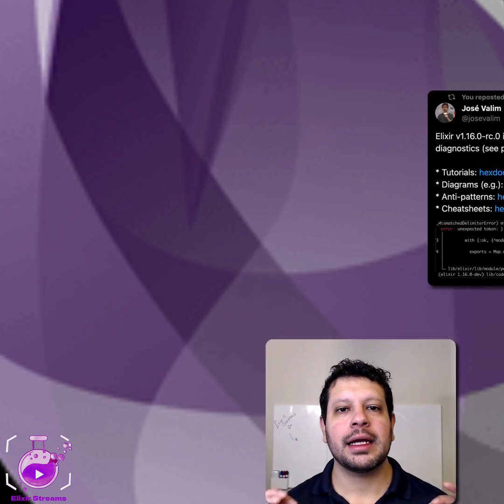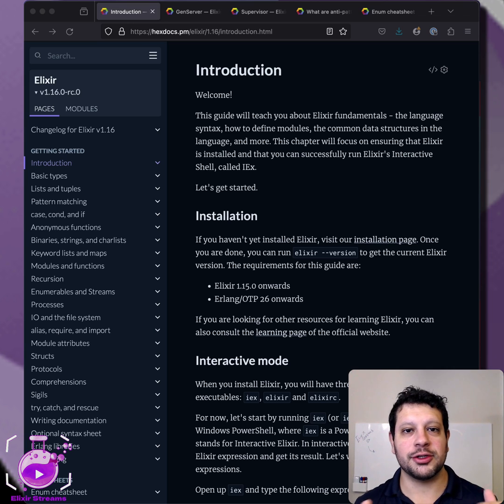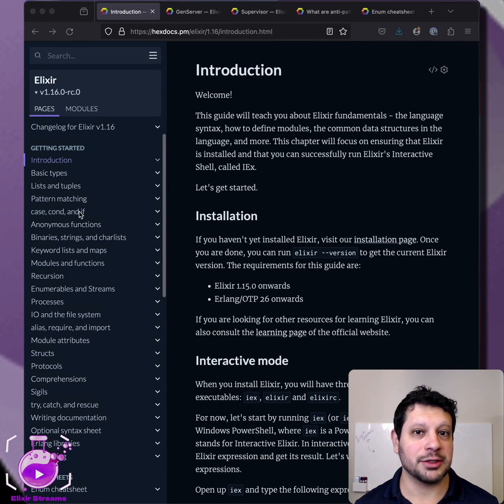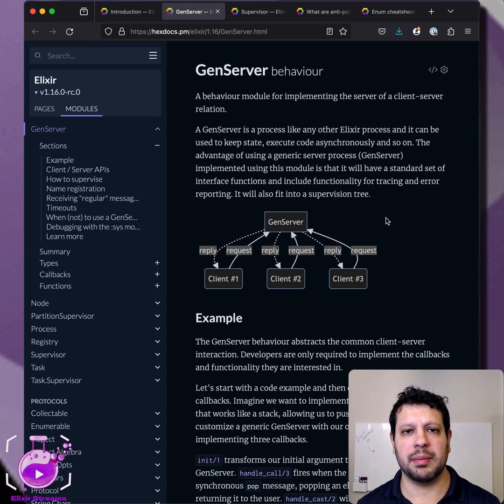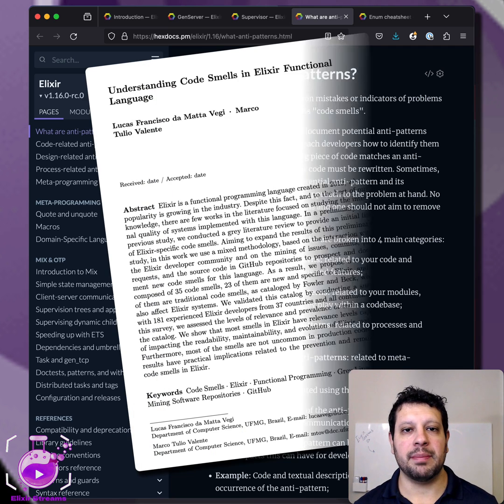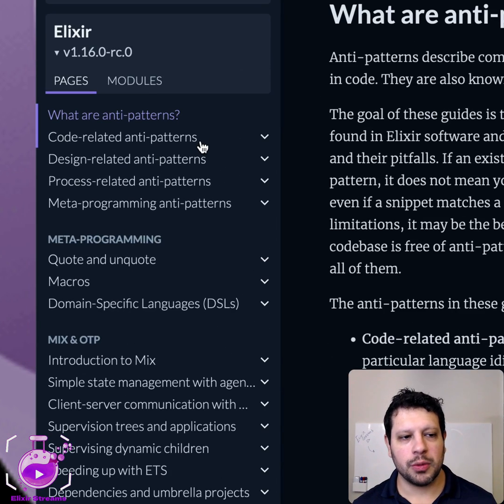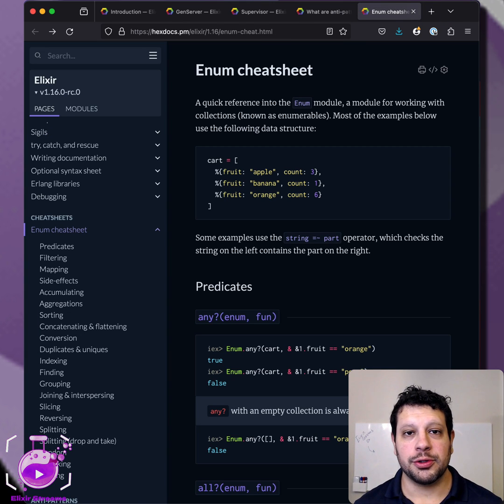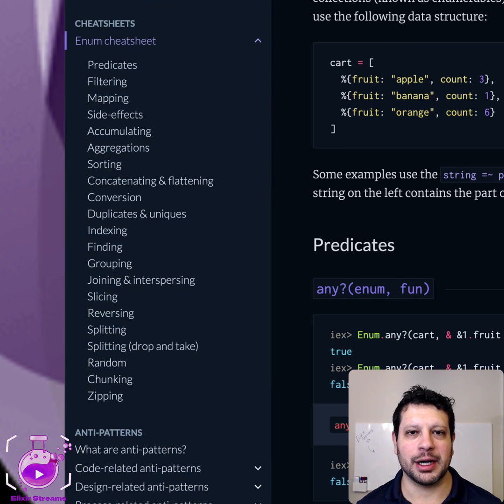Elixir 1.16 Documentation Improvements! ✨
Elixir 1.16.rc just came out, and there's a mention of 4 improvements to Elixir's documentation. Let's check it out!